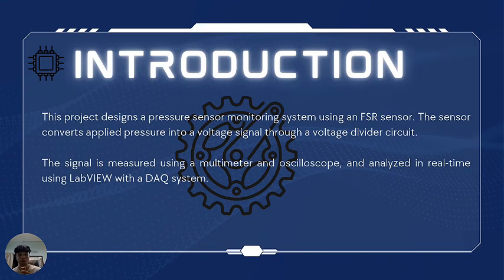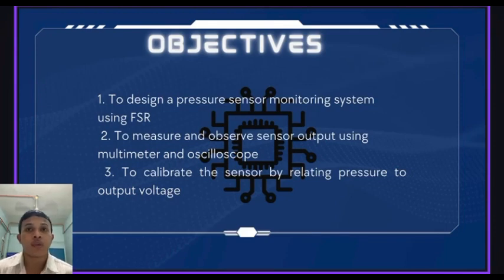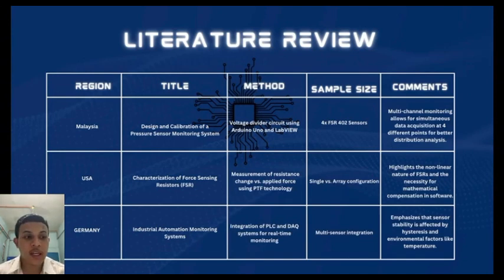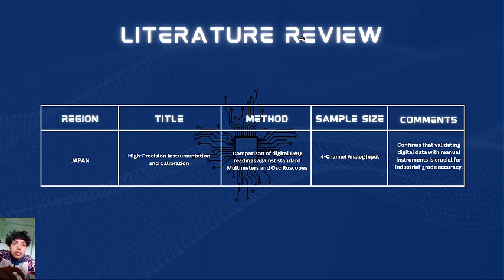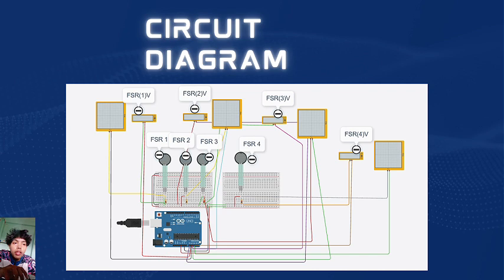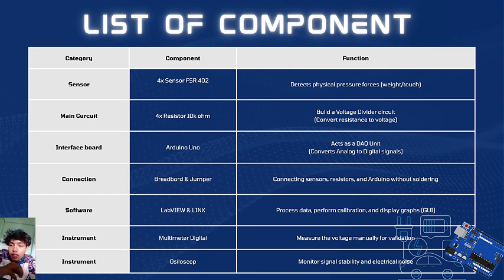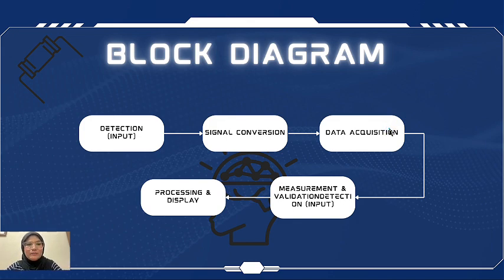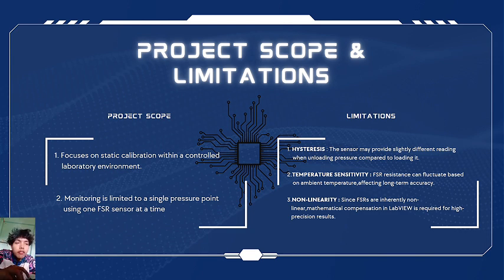Group 4,ei slide